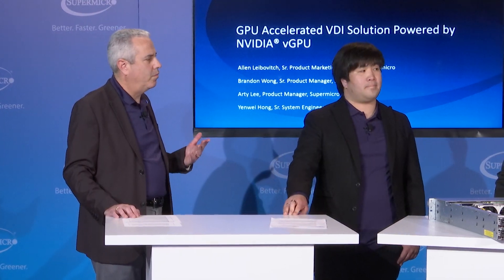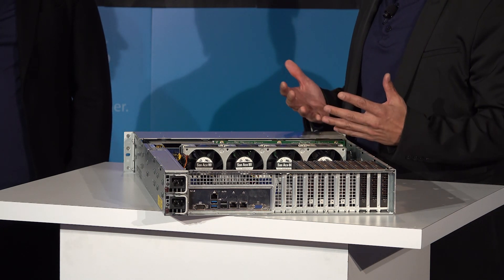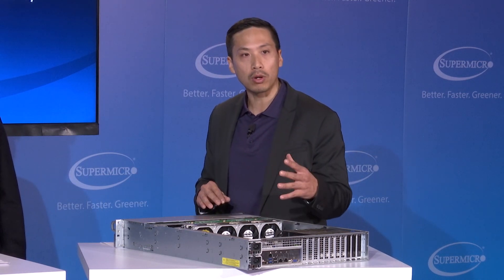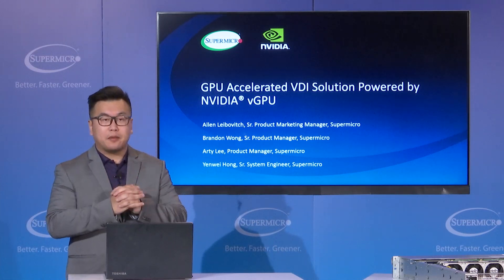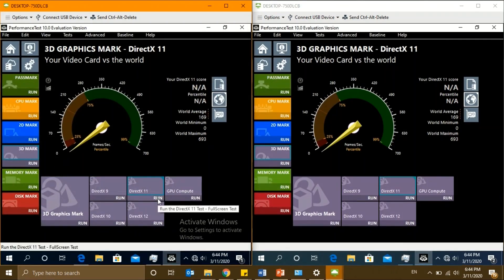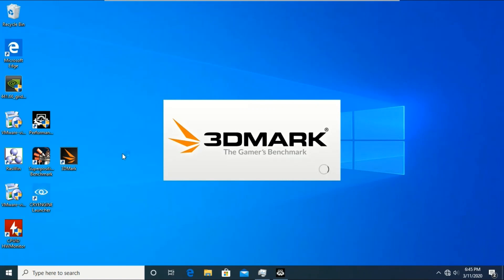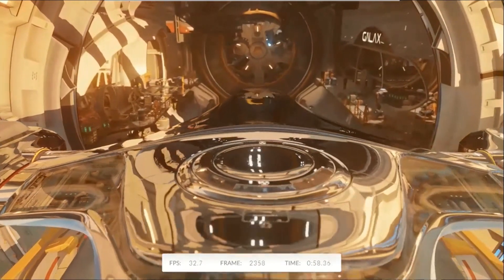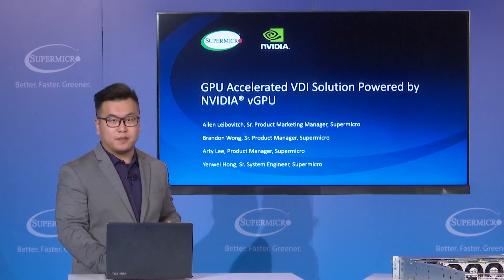GPU Accelerated VDI Solution Powered by NVIDIA® vGPU — Supermicro GPU Live Forum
This session was filmed at the Supermicro GPU Live Forum 2020, with Supermicro product experts, Allen Leibovitch (Sr. Product Marketing Manager), Brandon Wong (Senior Product Manager), Yenwei Hong (Sr. System Engineer) and Arty Lee (Product Manager).